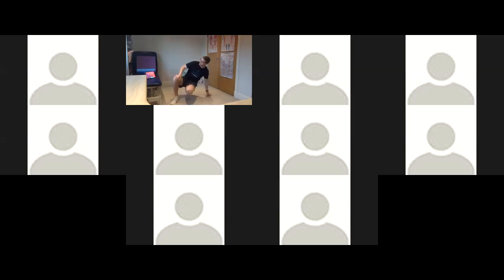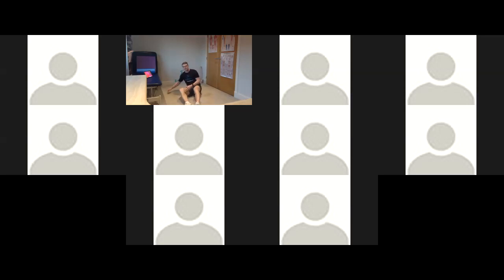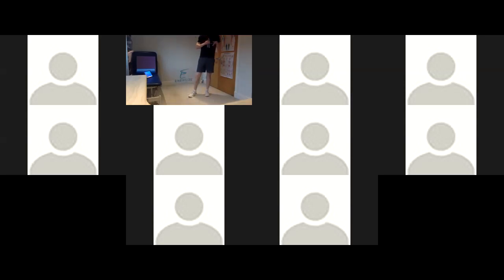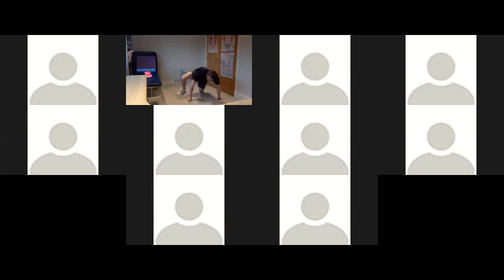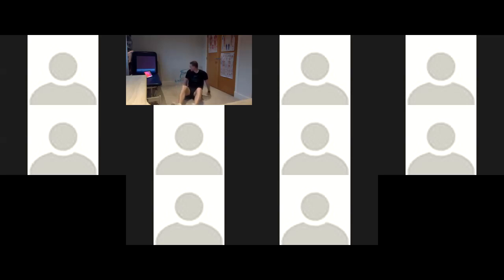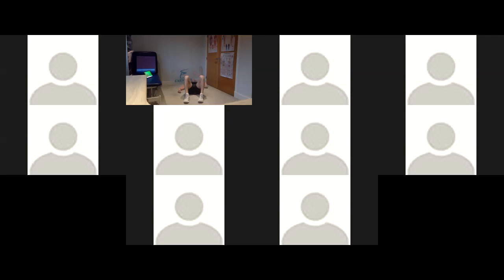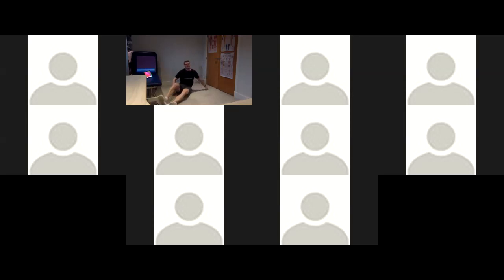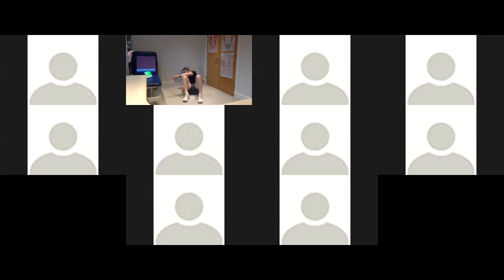35 minute CORE Workout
Focusing on Abdominal strength and core stability.

A few back/abs stretches to finish!
Take part at Energize Therapy Worcester